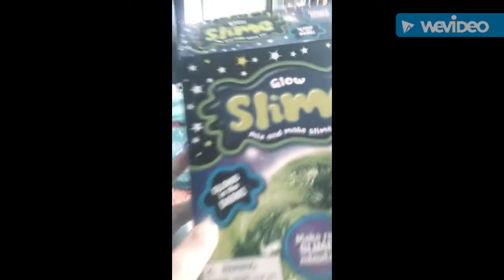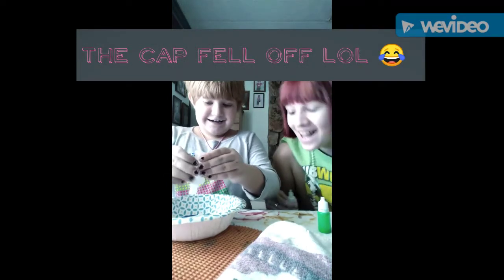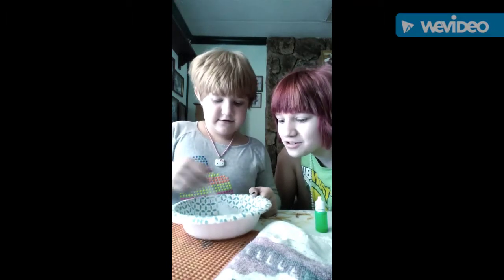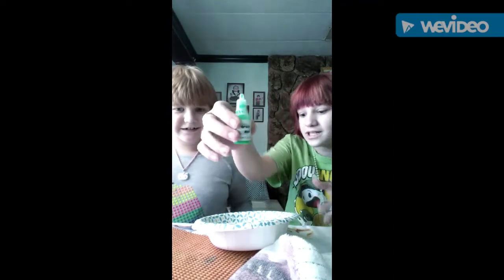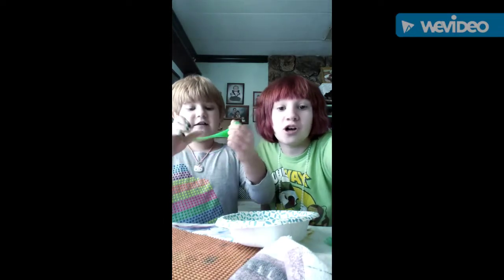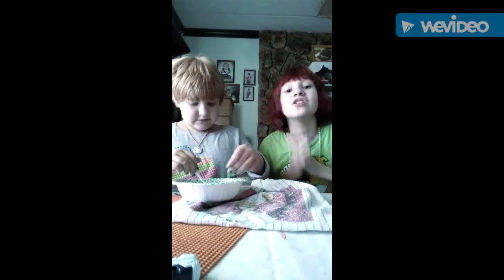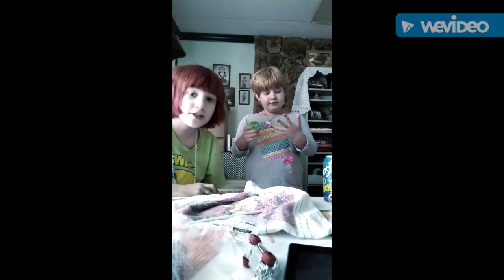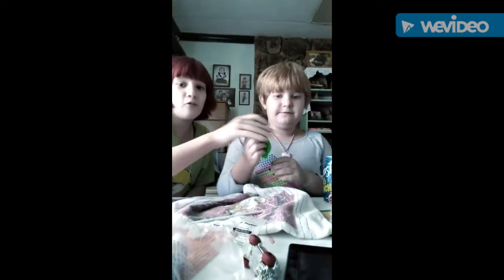Making glow in the dark slime 😍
It's a sham don't buy it.